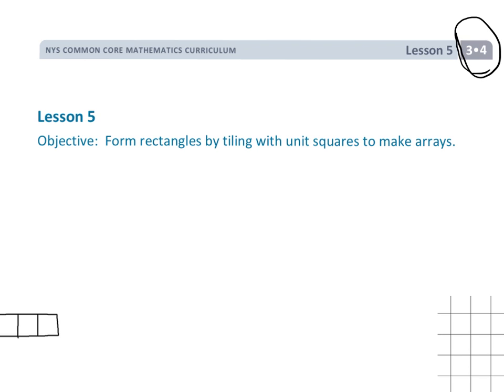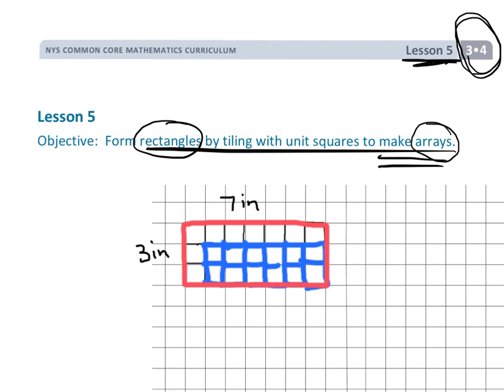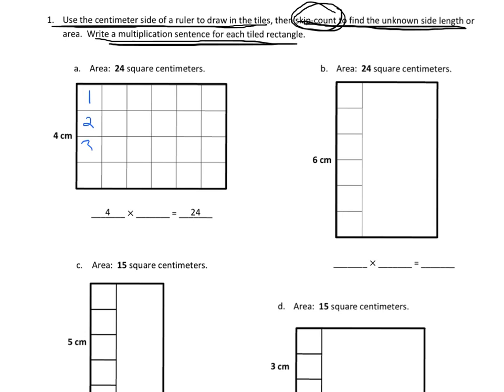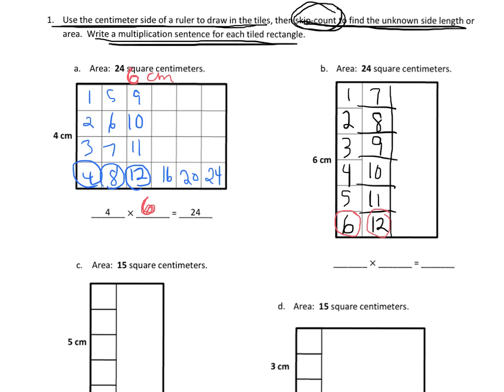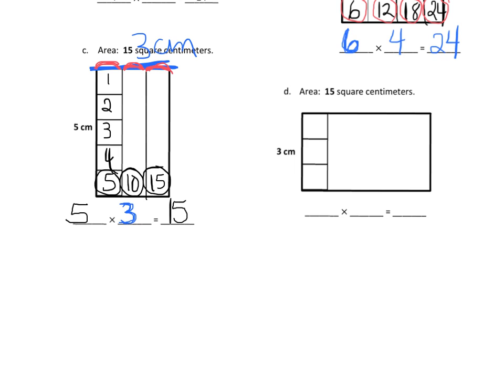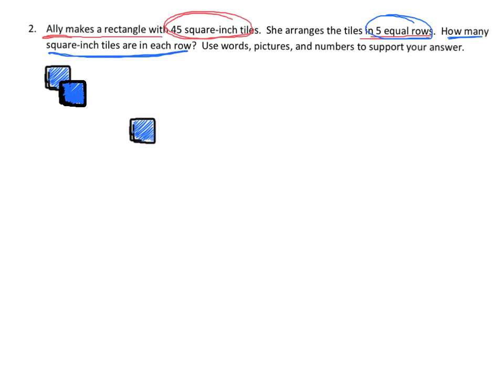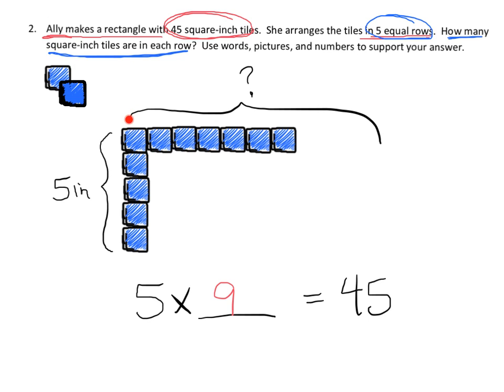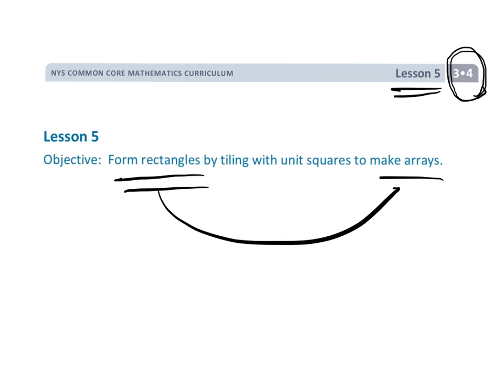EngageNY Grade 3 Module 4 Lesson 5